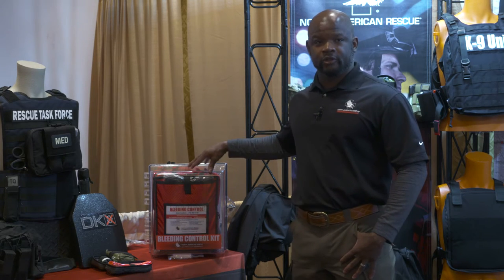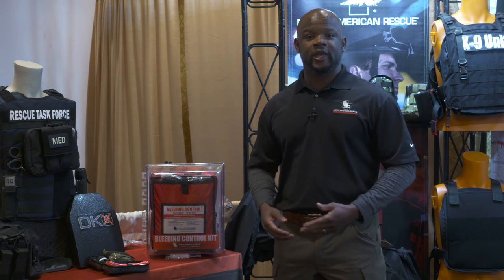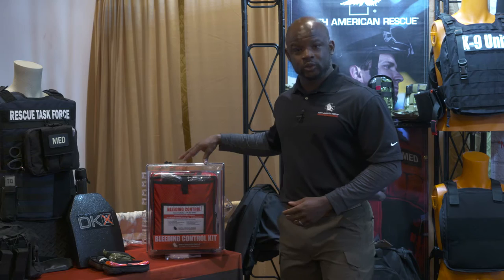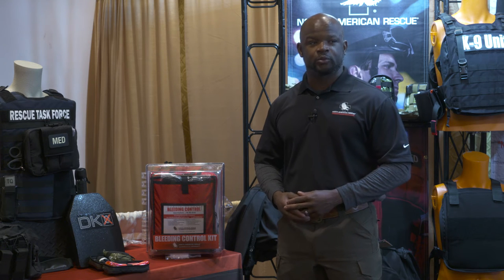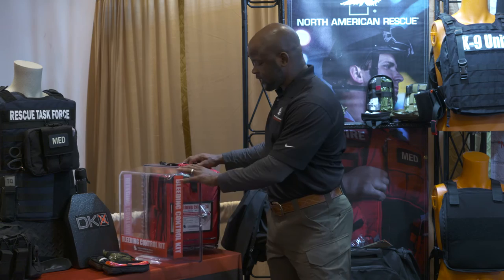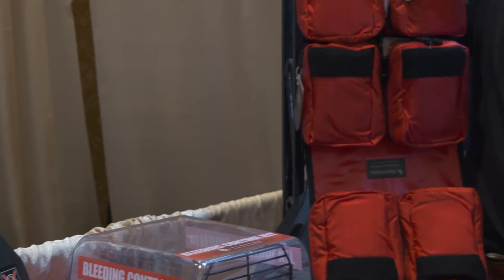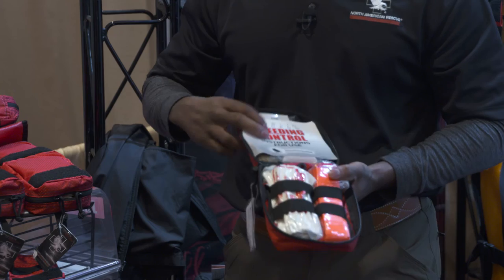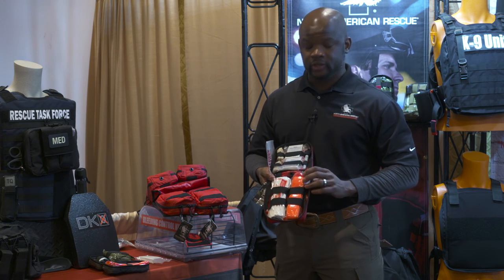North American Rescue's Public Access Bleeding Control Station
We checked in with North American Rescue at SHOT Show 2017, where they showed us their Public Access Bleeding Control station for bystanders and first responders.

Video by Panteao Productions